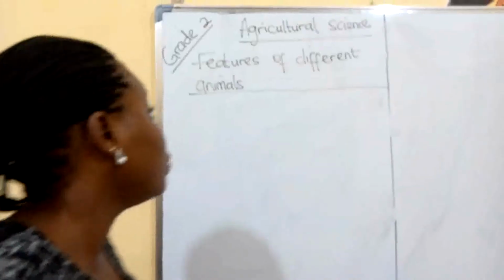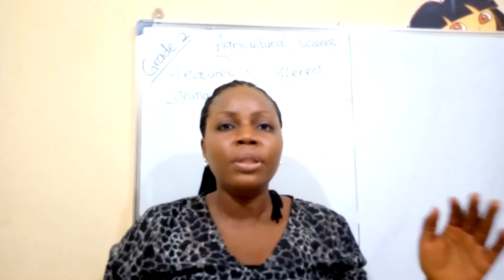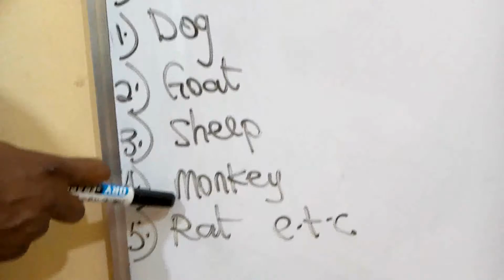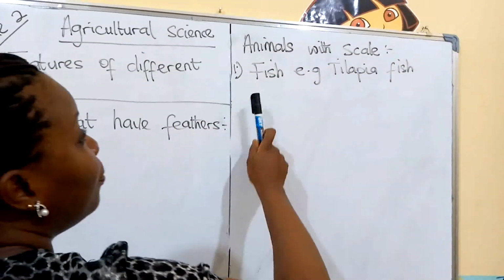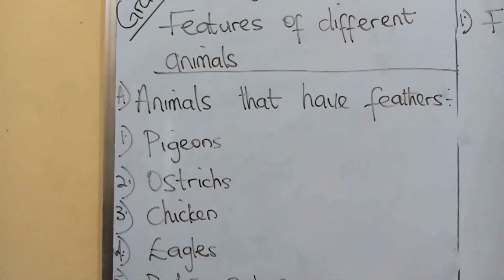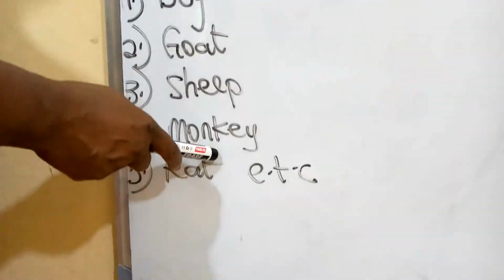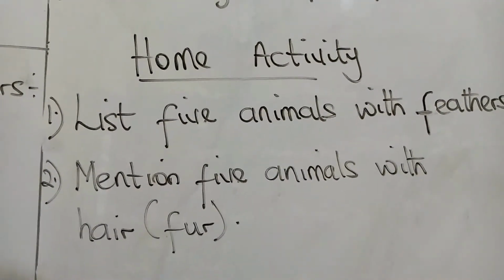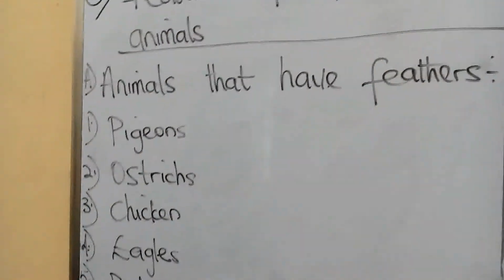Basic science Grade 2 week 5